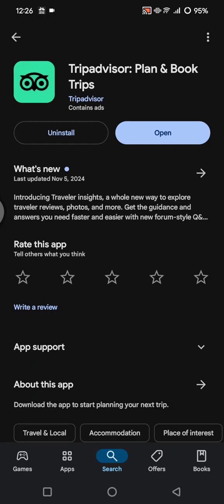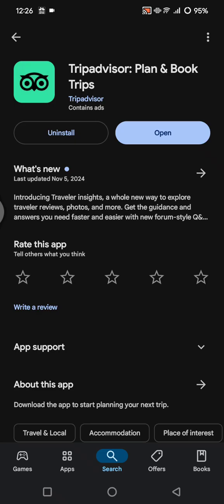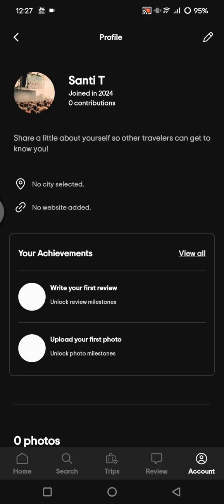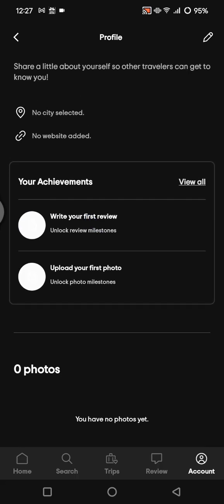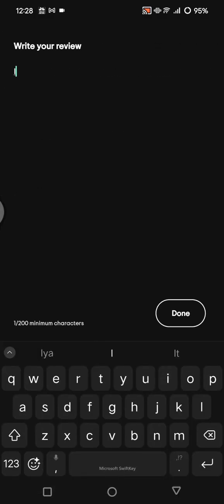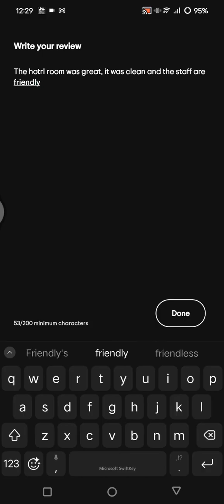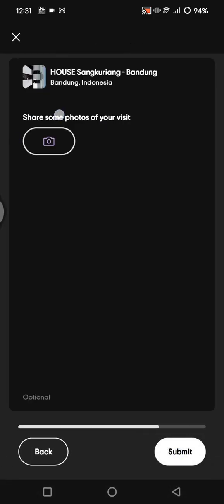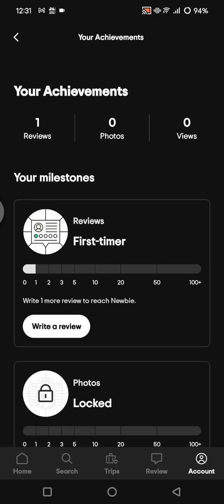❤ Tripadvisor - How to Write a Review ! | Full Tutorial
Want to share your travel experiences and help fellow travelers make informed decisions? Learn how to write engaging and informative TripAdvisor reviews that will make a difference